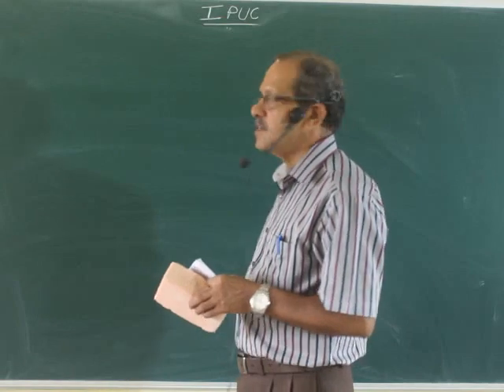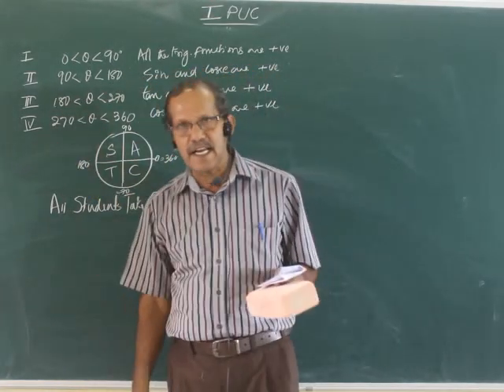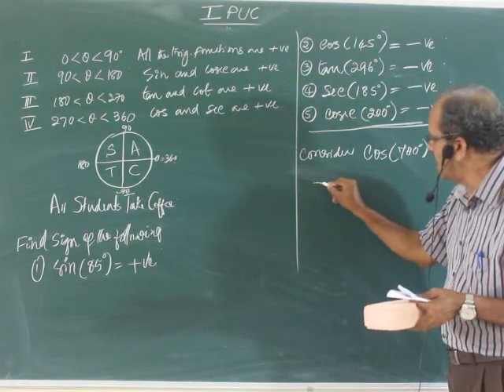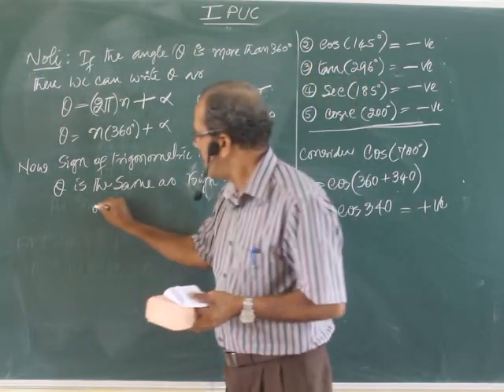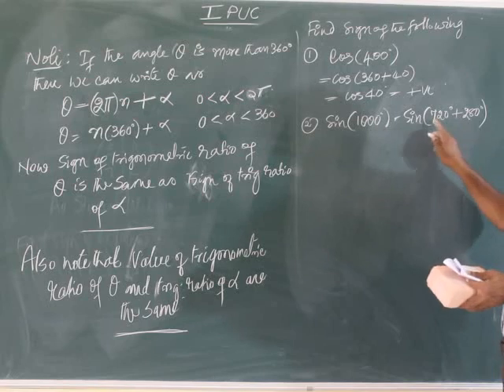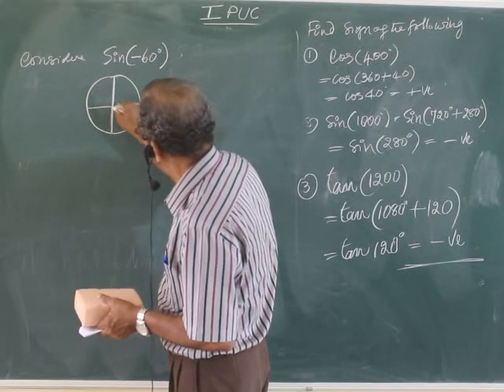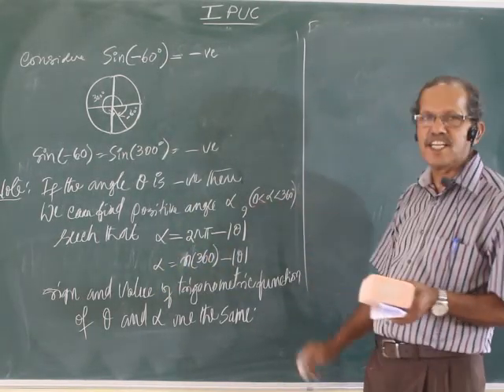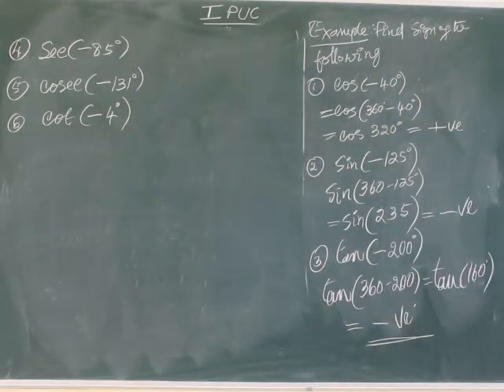Mathematics I year | Chapter 3 | Standard angles | Part 11